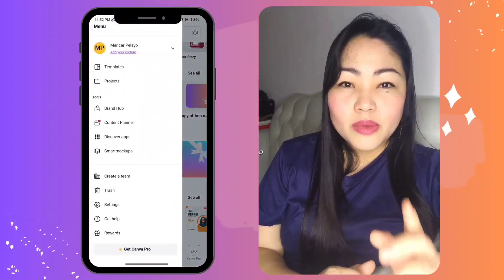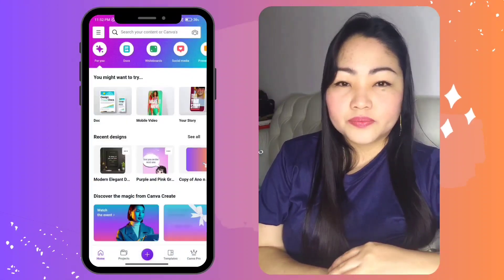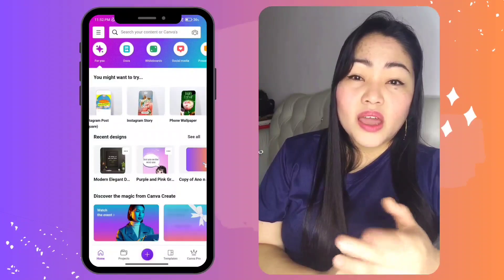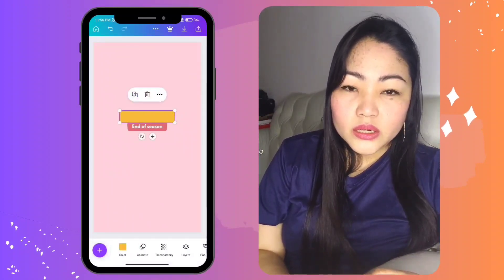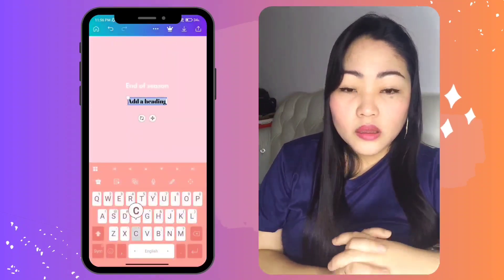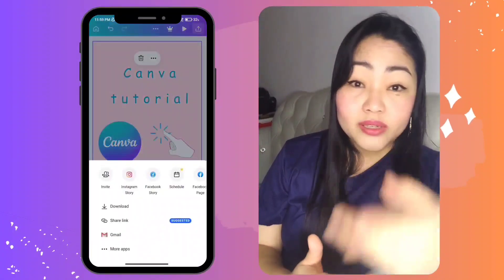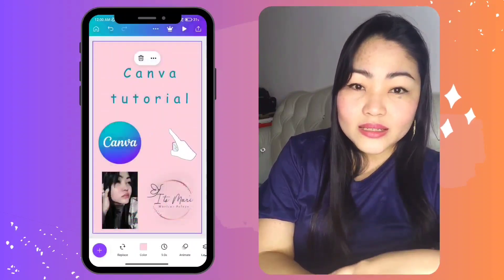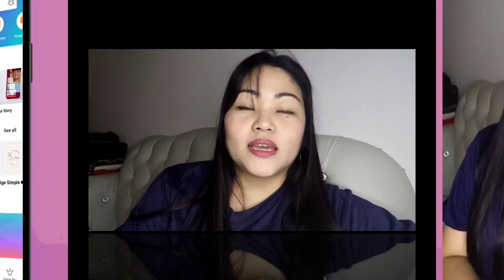Beginners guide to designing (Canva/Instagram/Youtube/Tiktok/Facebook)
Are you new to the world of design and looking to learn the basics of Canva? Then this tutorial is just what you need! In this beginner-friendly video, we'll start from scratch and guide you through the entire process of creating beautiful designs using Canva. You'll learn how to navigate the platform, use different tools and templates, and customize your designs to make them unique. We'll also share some best practices and tips to help you optimize your workflow and create stunning graphics in no time. By the end of this tutorial, you'll be well on your way to becoming a Canva pro! So, whether you're a small business owner, social media manager, or just someone who loves to create, join me and learn how to unleash your creativity with Canva.

If you guys want to request any Tutorial Video Upload don't hesitate to comment on one of my videos!